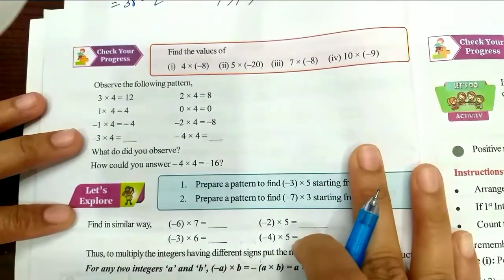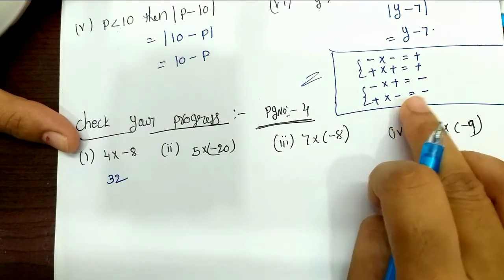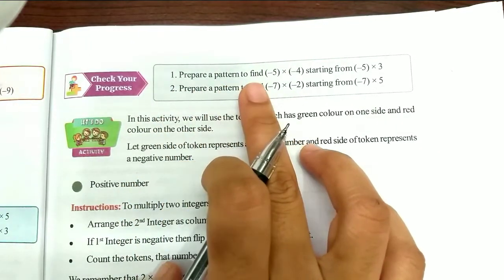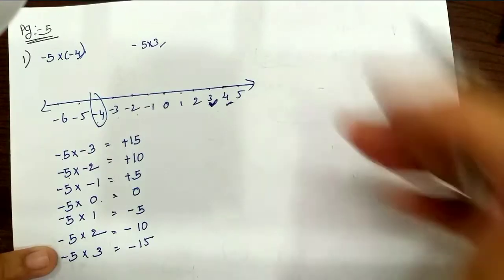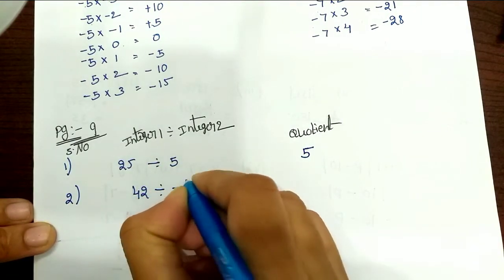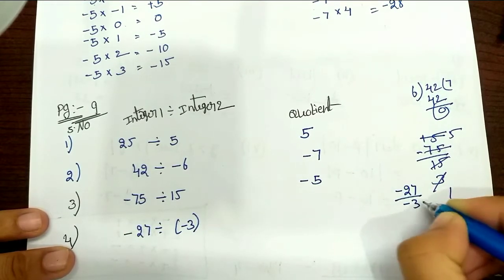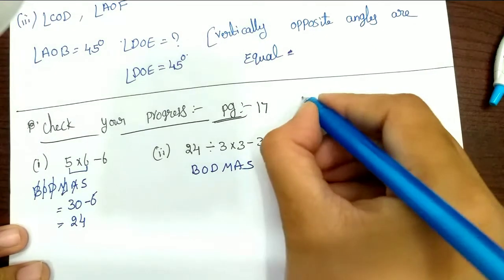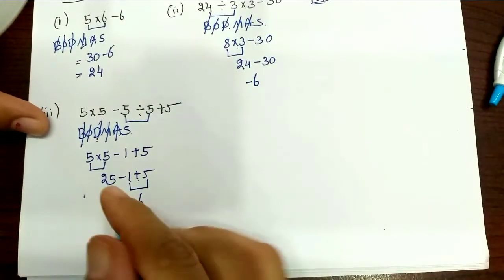AP 7th class maths| chapter 1 Integers| Check your progress p g no 4,5,8,14&17|manabadi tuition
AP new syllabus 7th class Integers#AP new syllabus 7th class Integers|Check your progress# 7th class Integers|Check your progress#

AP new syllabus 7th class Integers|Check your progress  pg no 4,5,8,14&17|manabadi tuition|